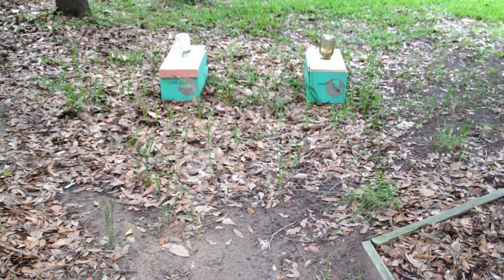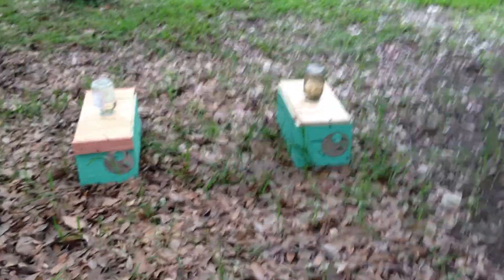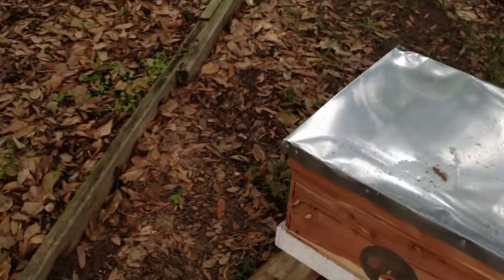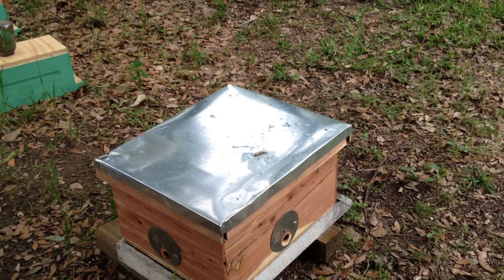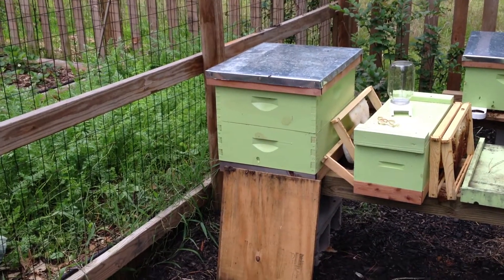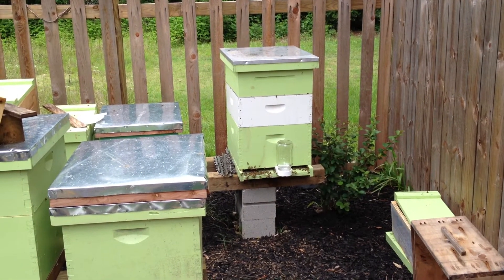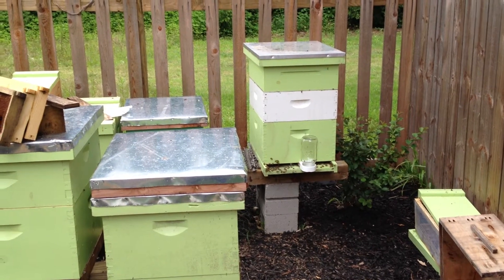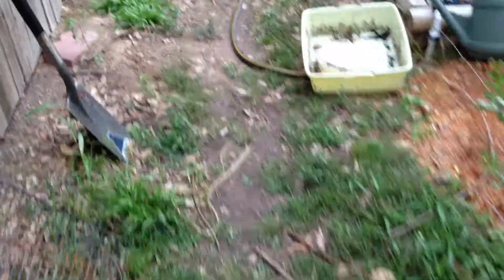Update On Queen Rearing Project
I made up these splits on Tuesday 5/14/13. I'm a little worried, because two of the small "colonies" were shaken from a hive that I believe has LW. So they might just tear down the cells I gave them.

After 24 hours of confinement (with ventilation and food) I am now opening the entrance to the queen excluder setting so the bees come out slow, and ideally re-orient. It does not seem they are too willing to take the sugar water, not sure why.

Tonight 5/16/13, I'll open the entrance the rest of the way to the full open setting. The queen are supposed to hatch tomorrow 5/17/13. I'll also check in again on the two hives that have new queens to see how they are doing.

Tonight I'll also be priming the cells with royal jelly on the grafting frame in preparation for a second round of grafts on Friday.